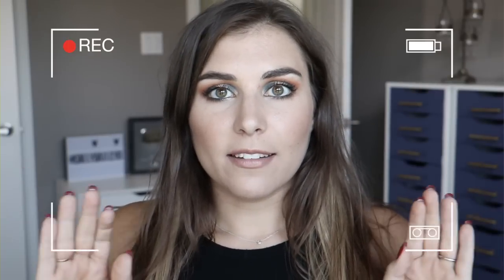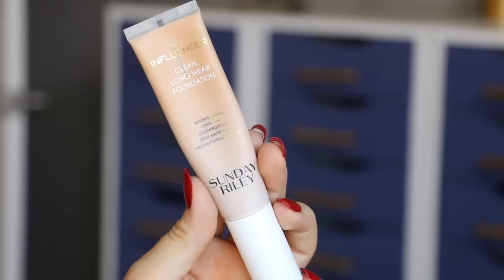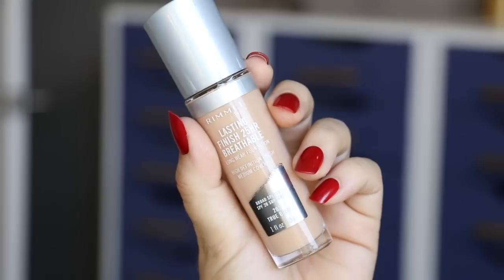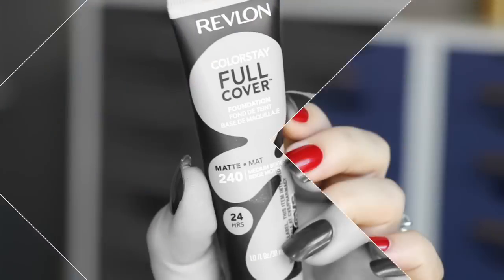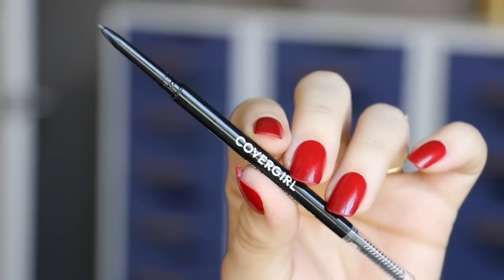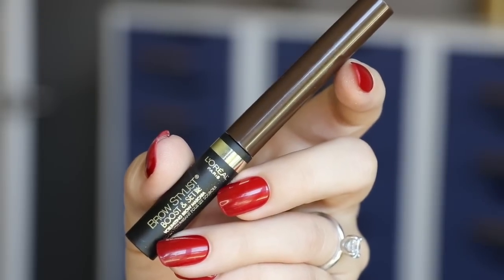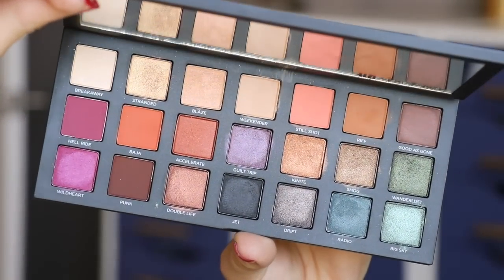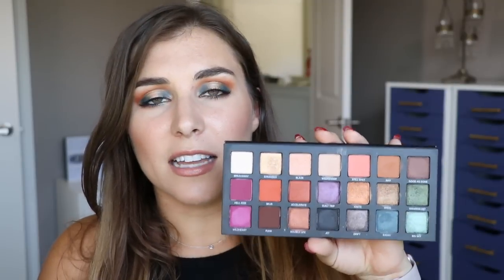June Favorites ❤️| Bailey B.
Hey Bailey Bunch! Clearly I'm hopped up on the love I have for these beauty faves (and coffee). Tell me what your favorite and not-so-favorite products have been for June!